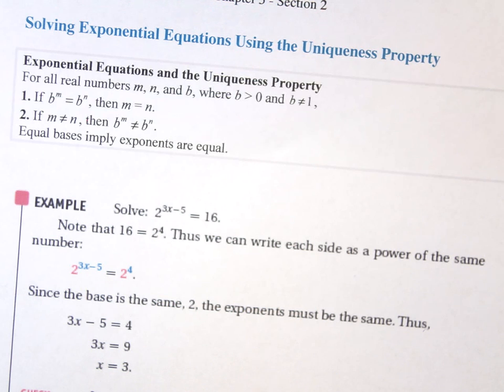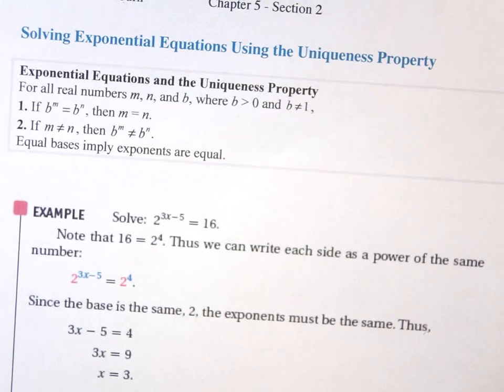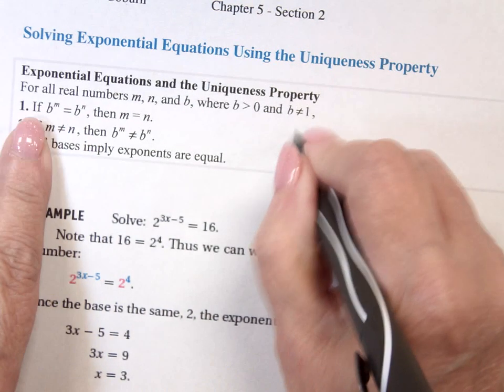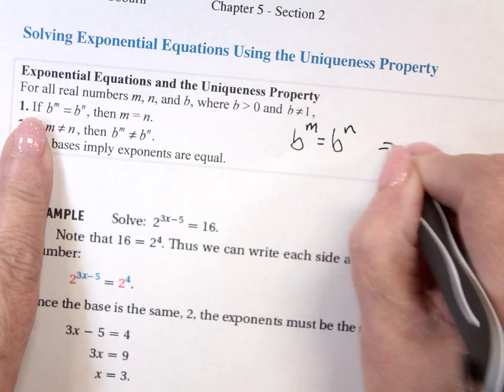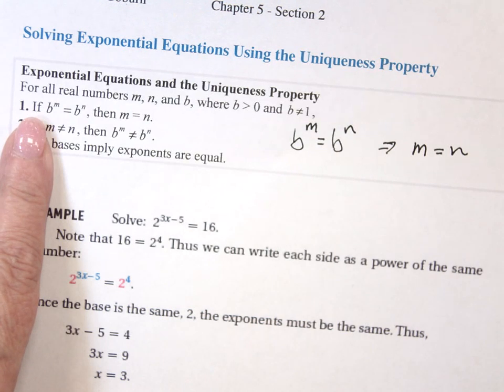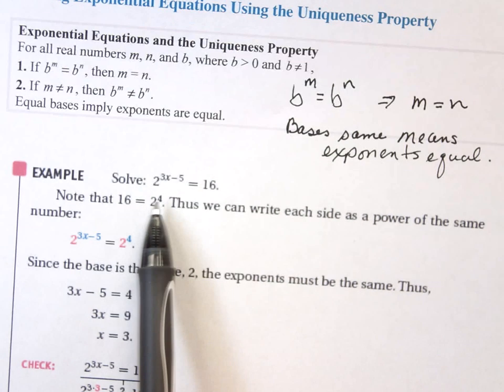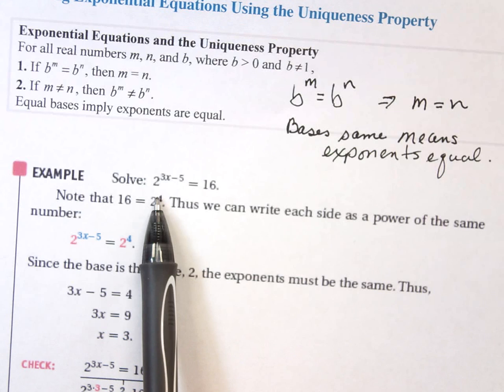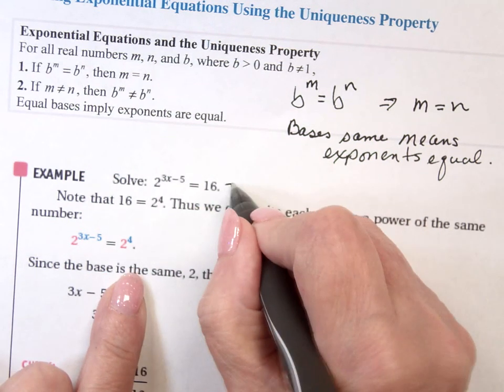150c 5 2 page 13 sp19